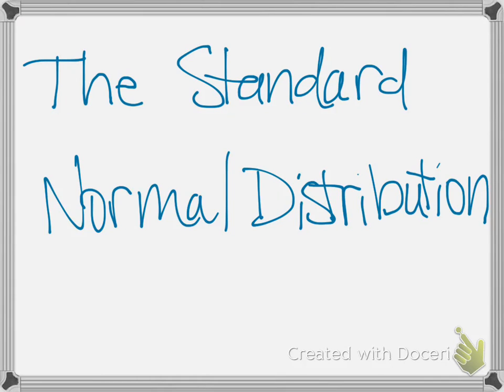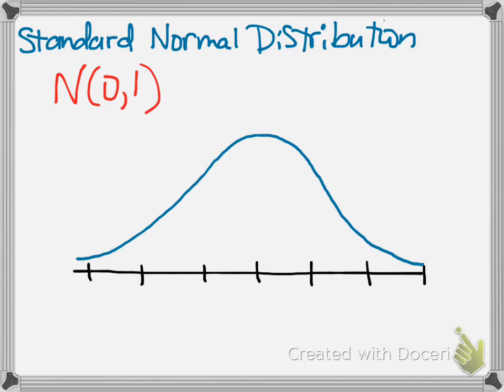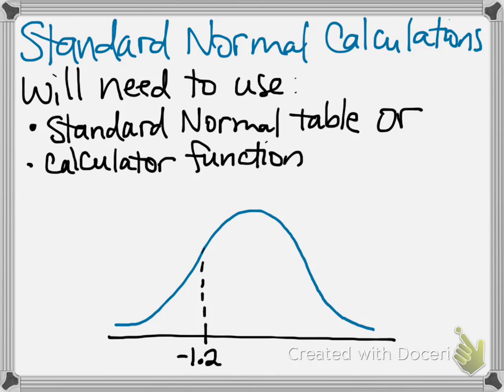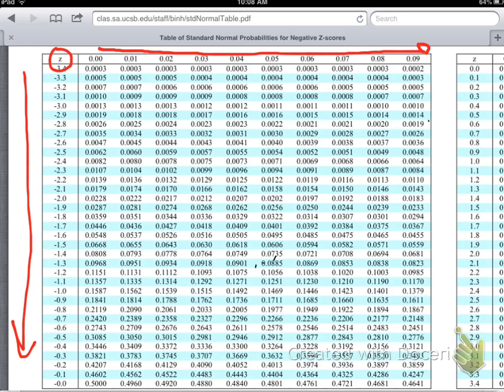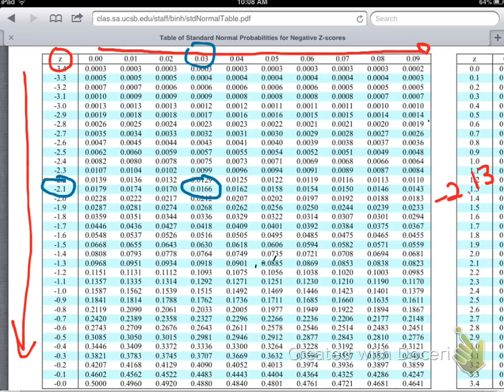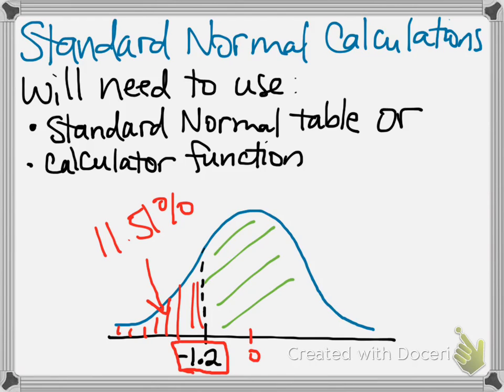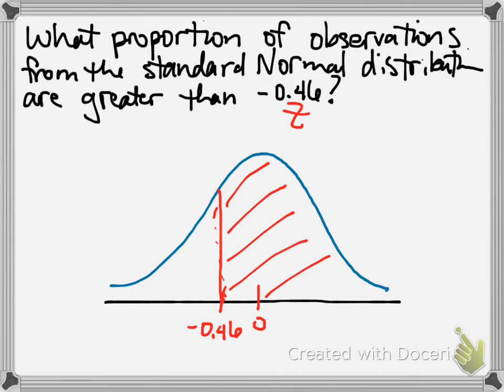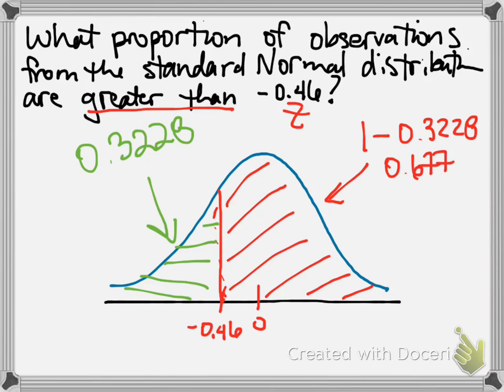The Standard Normal Distribution